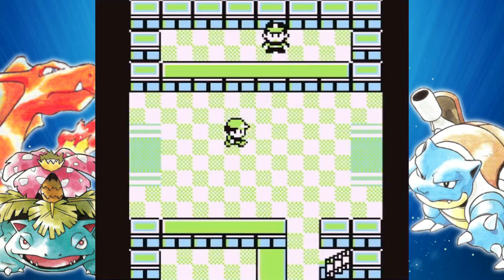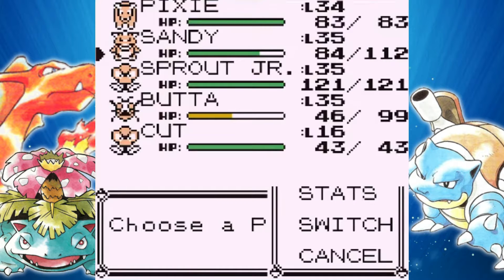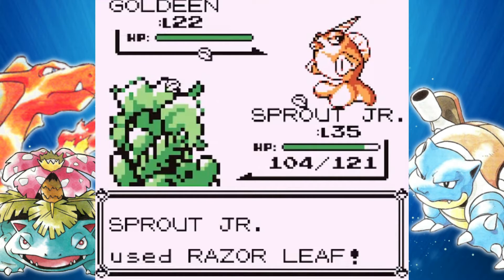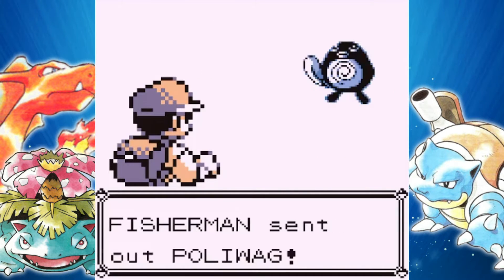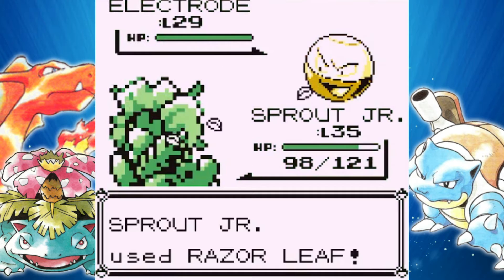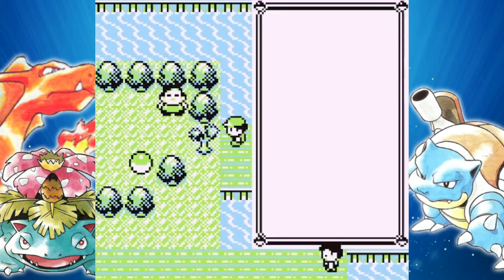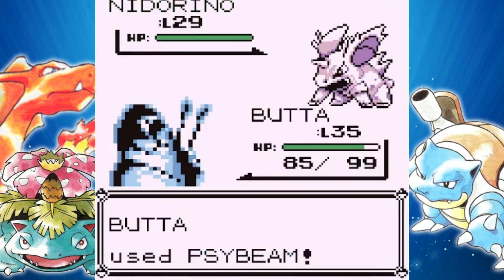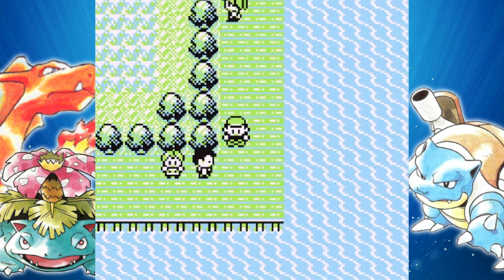Pokemon Blue Walkthrough Part 17 - Along The Coast Of Kanto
Wassup everyone, and welcome to TerraQuake Walkthroughs! This is the beginning of the first walkthrough here on the channel, as we'll be traveling through the nostalgic Kanto region in Pokemon Blue.